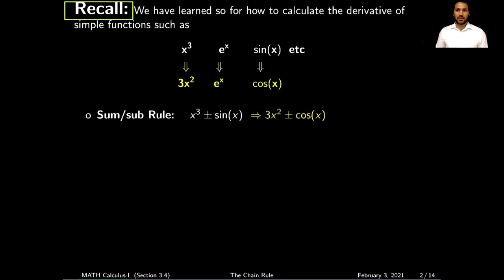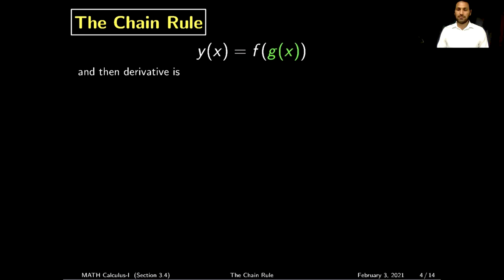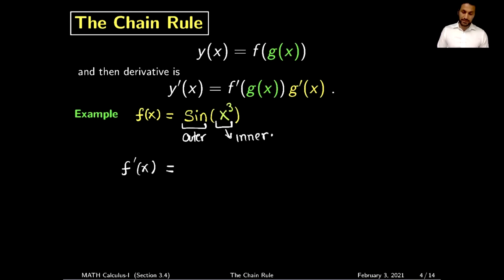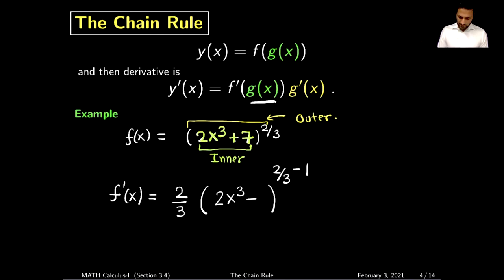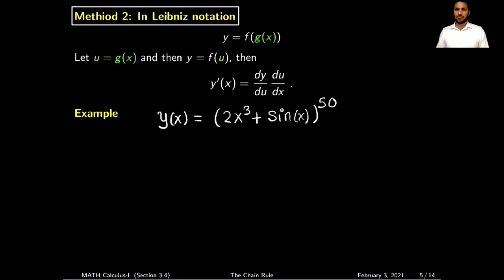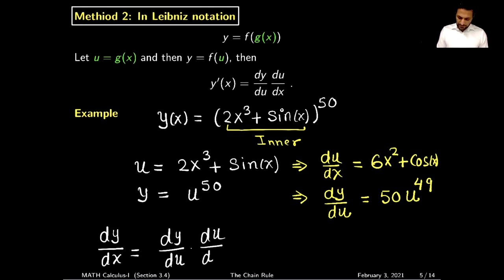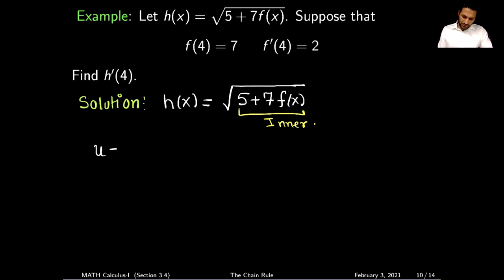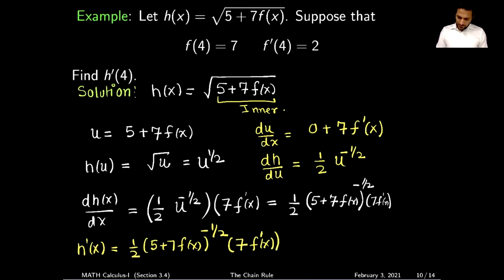The Chain Rule of Differentiation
This calculus video tutorial explains how to find derivatives using the chain rule.  This lesson contains plenty of practice problems including examples of chain rule problems with the power function, trigonometric function. This video lesson also embedded with some quiz problems to practice. This video gives you a simple way to find the derivative of a function using the Leibnitz notation.